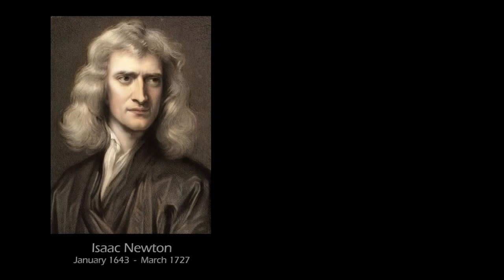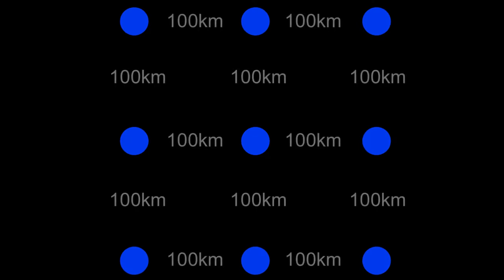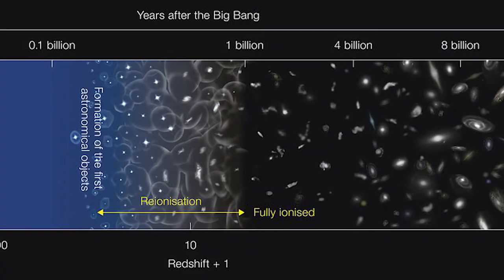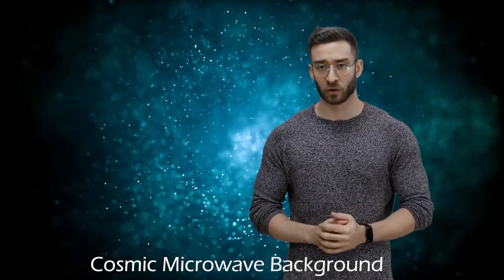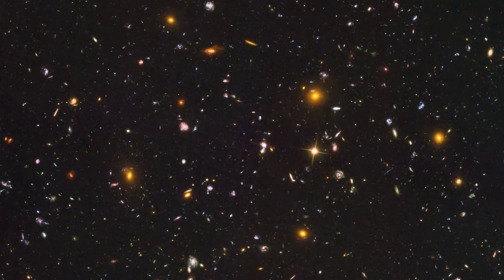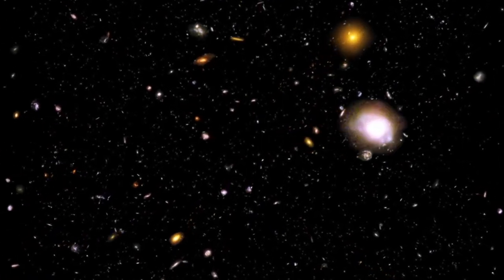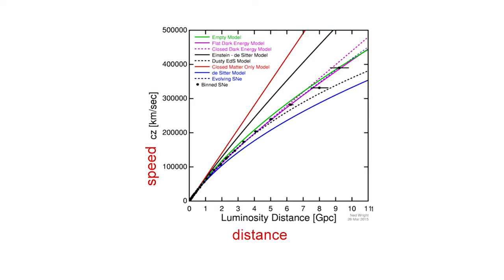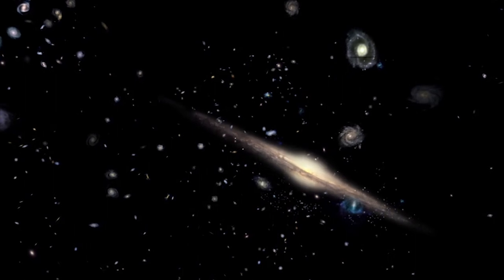Cosmology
From the Big Bang to the creation of protostars and galaxies

INTERREG Greece-Cyprus GEOSTARS